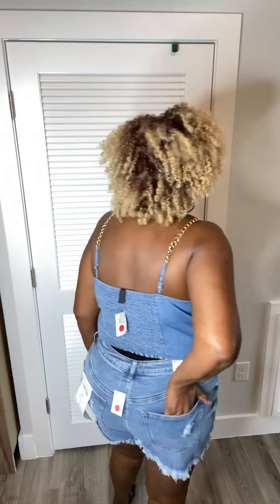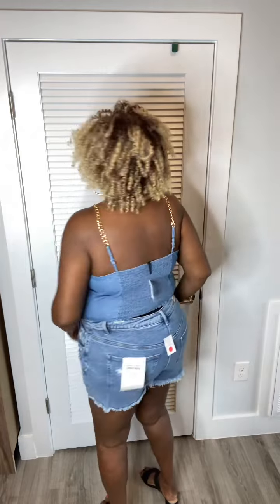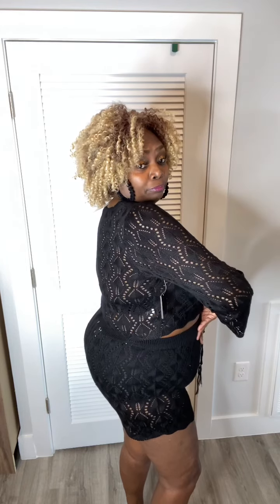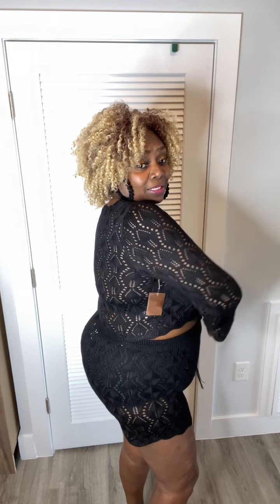Rainbow Haul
@Rainbow Plus Size Fashions